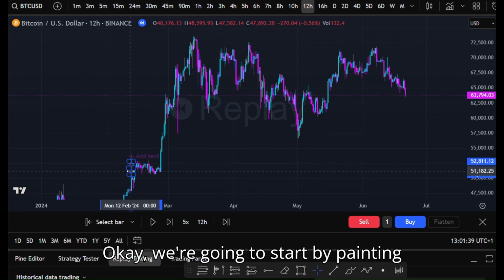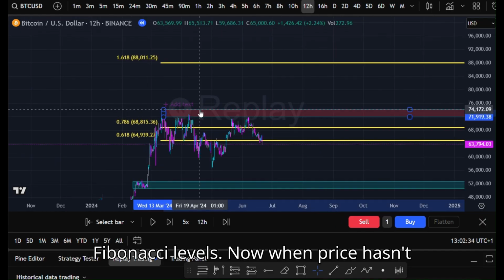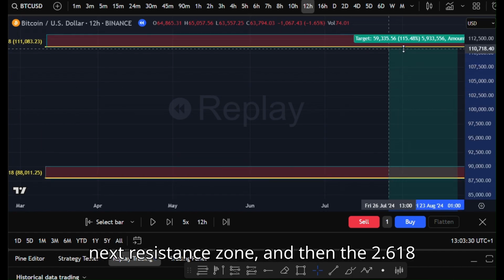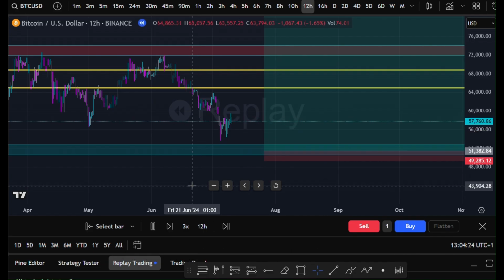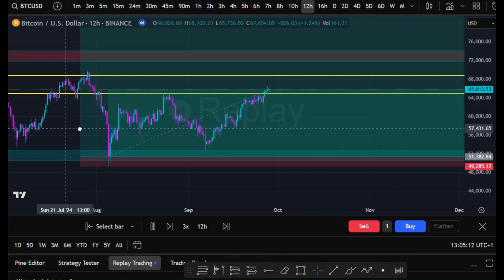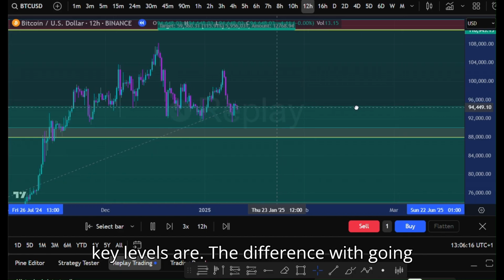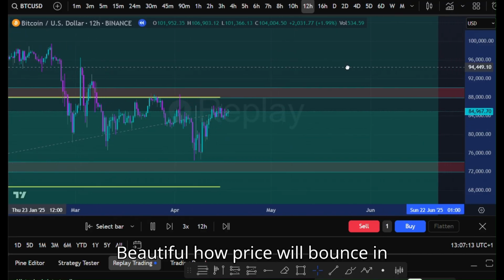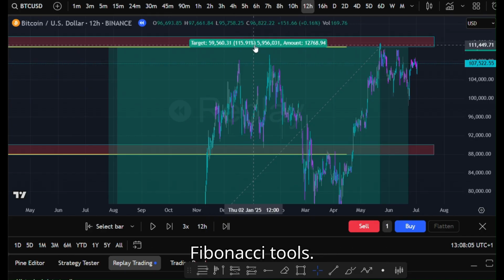Fibonacci Trading Strategy 155% trading move on Bitcoin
Knowing this strategy would give you +155% trading move on Bitcoin

📈Using a Fibonacci Retracement Tool to predict Bitcoin resistance levels when price is at all-time-high

Crypto Disciples is a FREE Crypto Education platform and community. Proving educational content, courses, market updates, podcasts, live shows and social & community engagement.